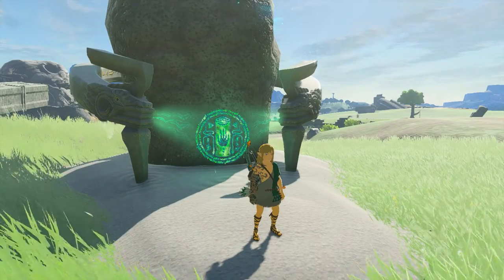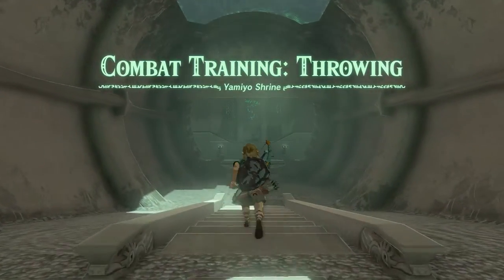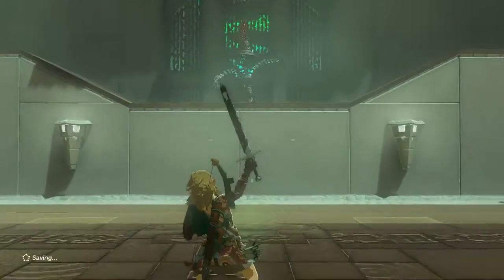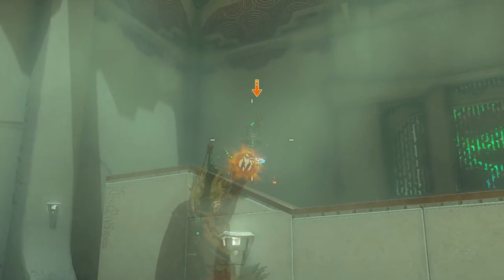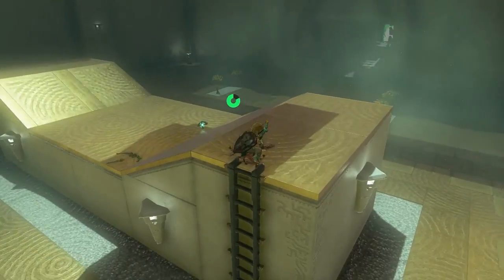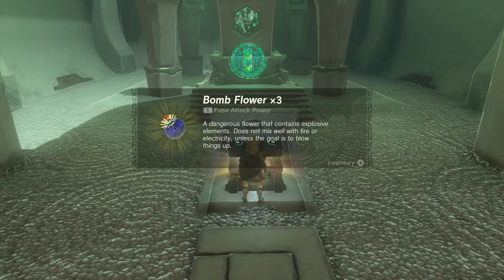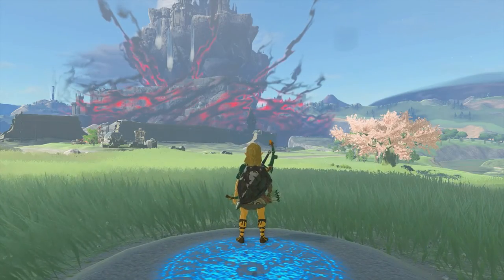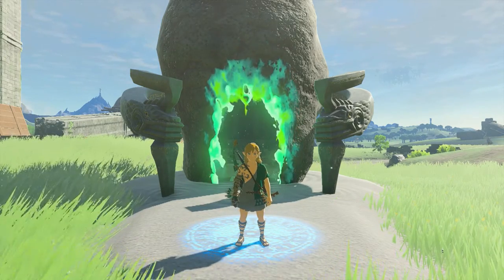GUIDE Yamiyo Shrine (Combat Training: Throwing) Legend of Zelda Tears of the Kingdom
This Zelda Tears of the Kingdom Shrine GUIDE explains how to complete the Combat Training: Throwing Shrine.

This shrine in The Legend of Zelda Tears of the Kingdom is called the Yamiyo Shrine.
Located: The Yamiyo Shrine is located in the Hyrule Field Region. East of the Hyrule Castle Town Ruins.

In this guide series, I will cover different shrines.

0:00 - Intro
0:36- Entering the shrine
4:33 - Outro

Nintendo (Zelda SS)